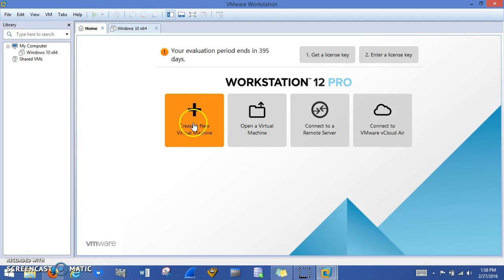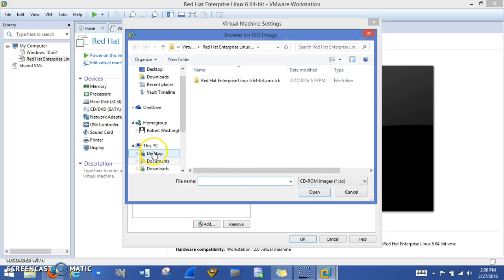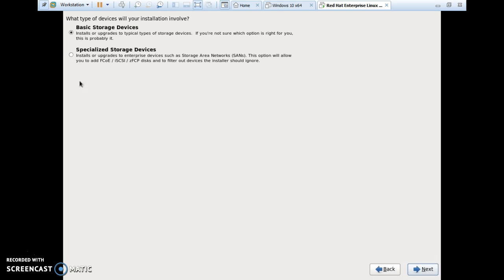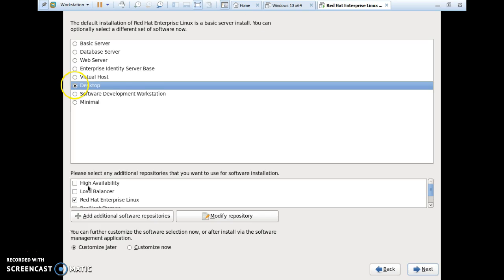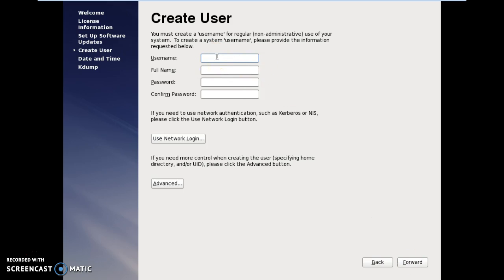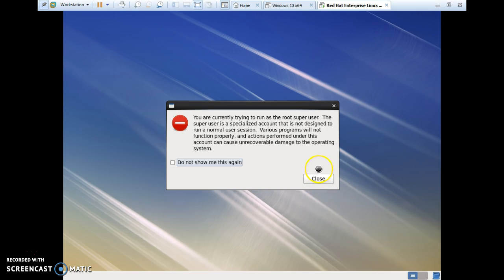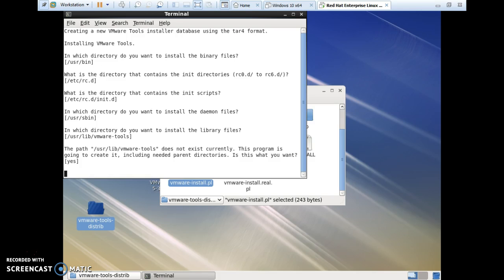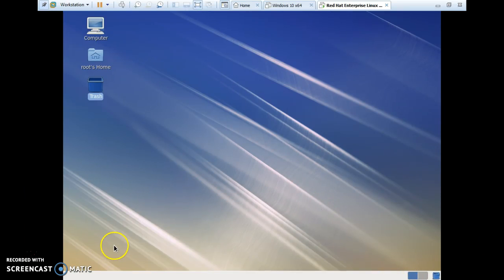Install Red Hat Enterprise Linux in VMware Workstation 12